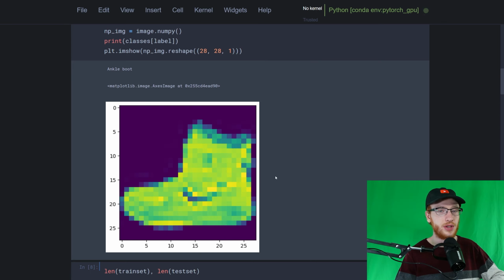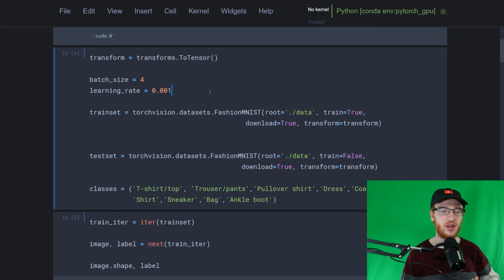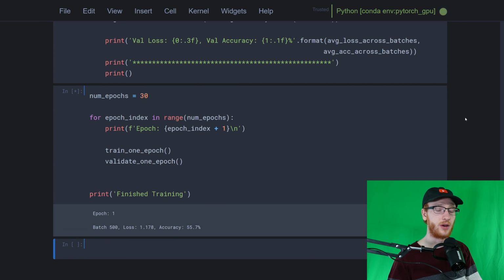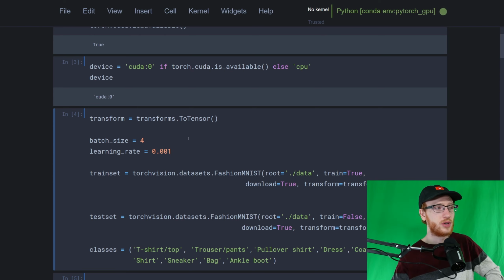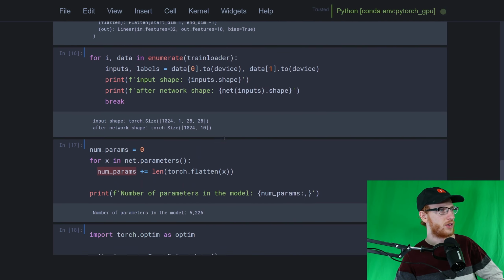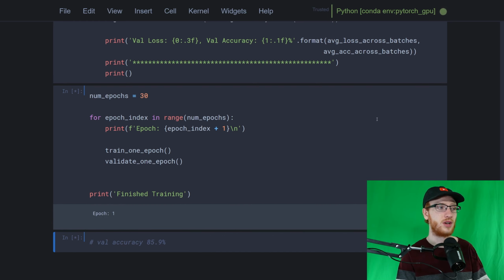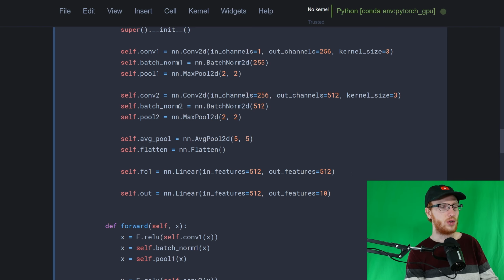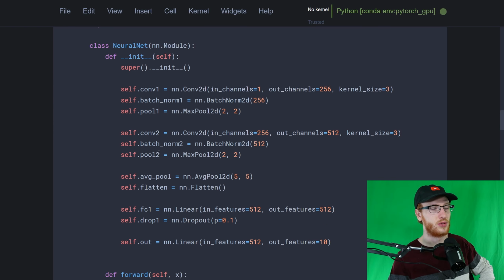Deep Learning Hyperparameter Tuning in PyTorch | Making the Best Possible ML Model | Tutorial 2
Configuring parameters such as batch size, learning rate, number of epochs, model complexity, dropout. Making sure the model doesn't overfit or underfit.

Full Disclosure:
I strongly believe in the material provided; I only recommend what I truly think is great. If you do choose to make purchases through these links; thank you for supporting the channel, it helps me make more free content like this!